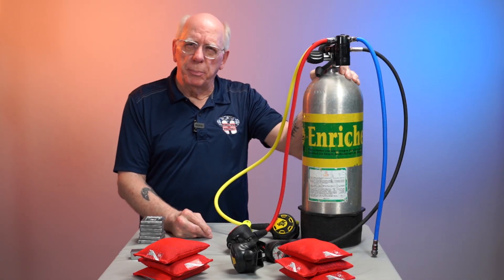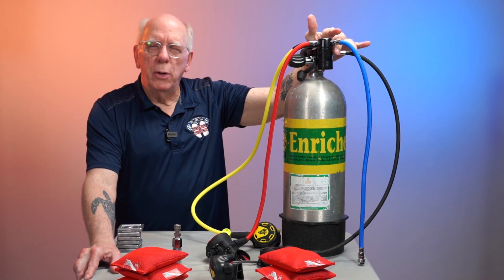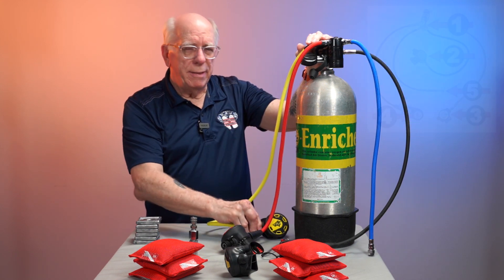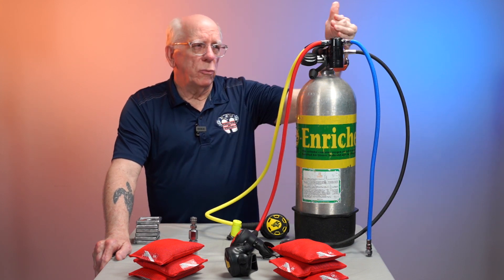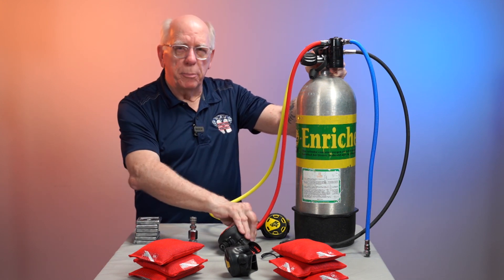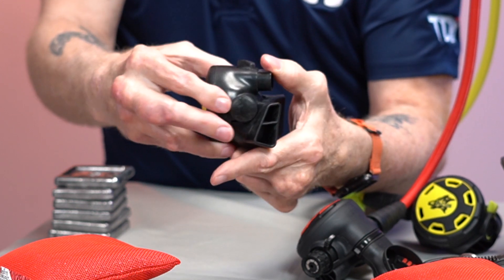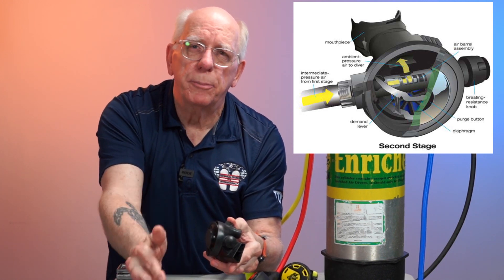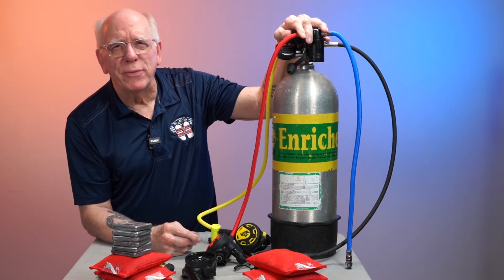How Does Scuba Work** What does a Scuba Regulator do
How does Scuba work and what does a scuba regulator do to allow me to stay underwater.  How does it work as I get deeper?